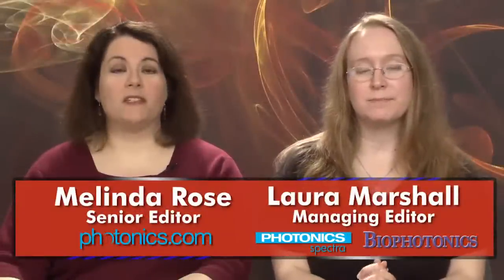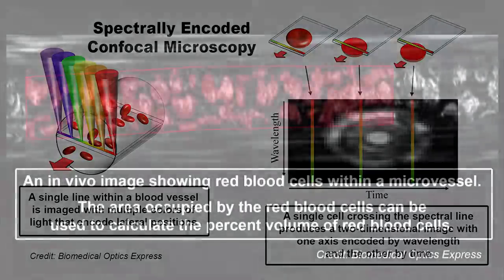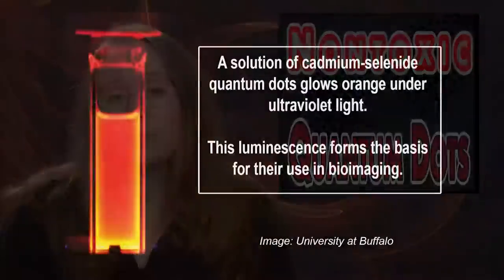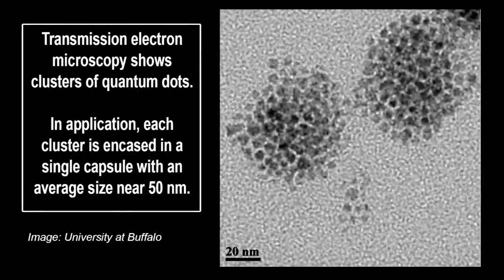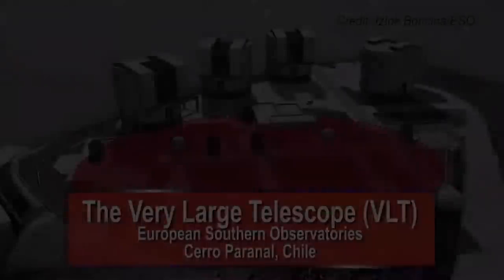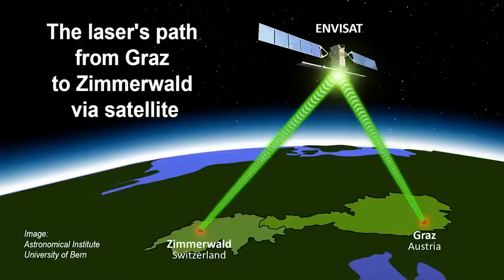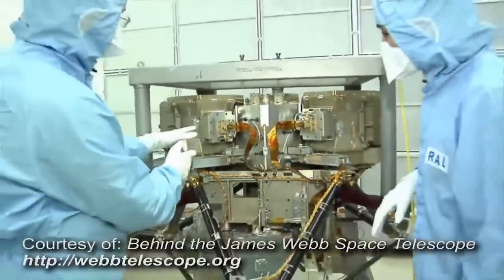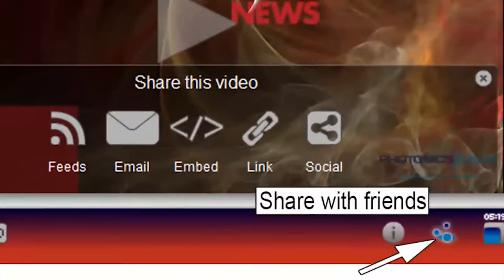Blood Tests Light & Safe Quantum Dots - LIGHT MATTERS 05.23.2012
-Noninvasive Blood Tests
-Quantum dot Safety
-Three-telescope interferometry
-MIRI ready for the James Webb Telescope
-Laser beams transmitted via satellite.
Light Matters is the Photonics Industry's only weekly newscast and is hosted by Photonics Media Editors Laura Marshall and Melinda Rose.